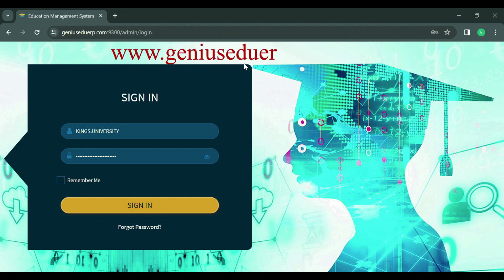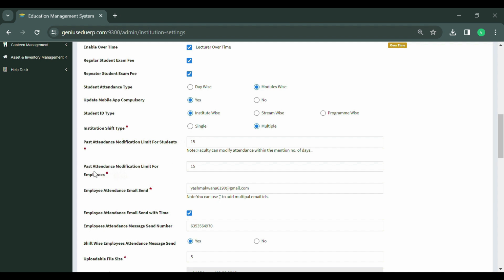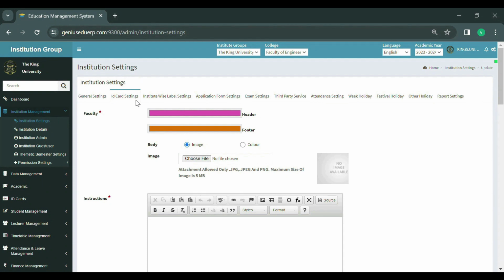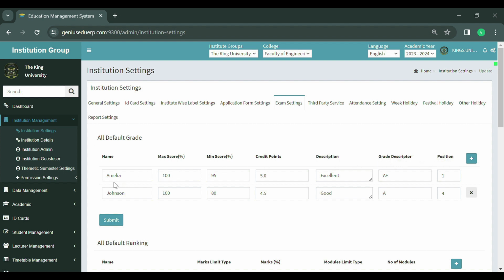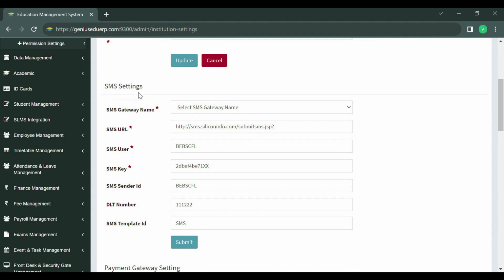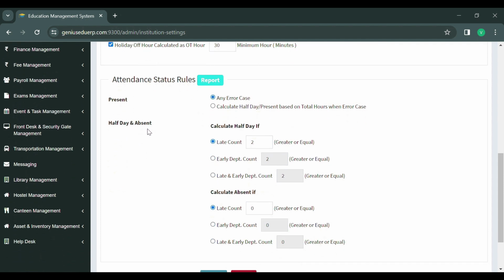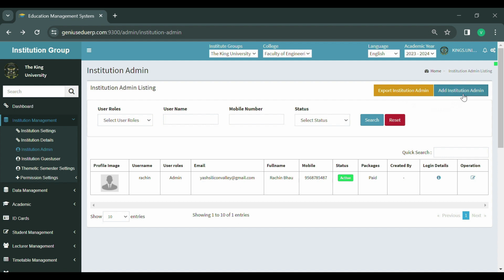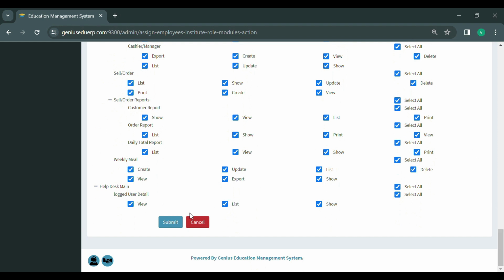Institution Management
GeniusEduerp is a top Institution Management Systems vendor known for offering affordable and highly customized Institution Management Systems Software. Their GeniusEdu Management System is designed to cater to the unique needs of educational institutions by streamlining administrative processes, improving stakeholder communication, facilitating stakeholder engagement, and empowering academic institutions to succeed in the digital era. With a focus on affordability, GeniusEduerp ensures that institutions of all sizes and budgets can access their robust Institution Management Systems Software.